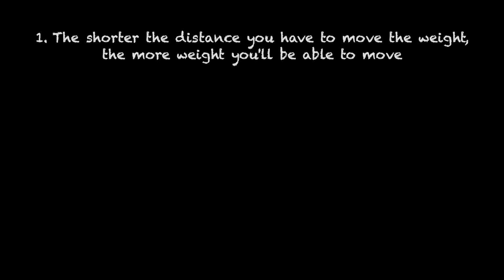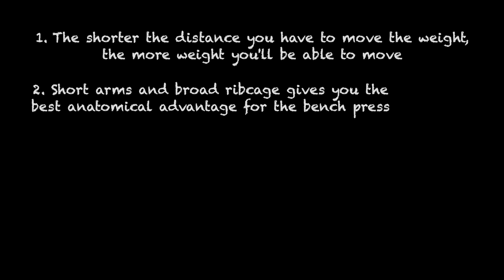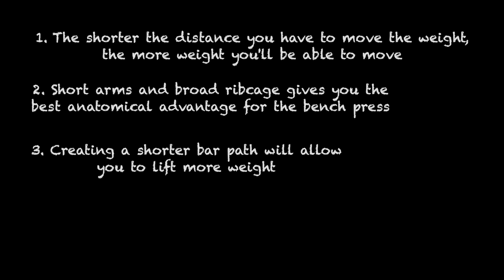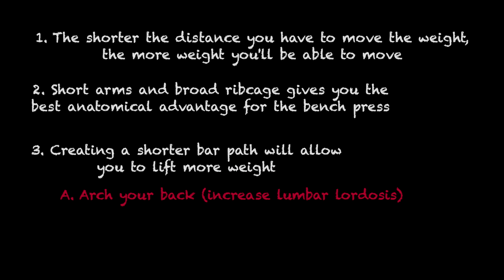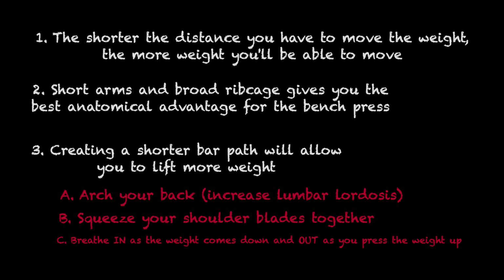How Our Anatomy Affects How Much We Can Bench Press (and how to improve it)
This is part 2 of a 3 video series of how our anatomy affects our strength with different movement patterns. This video covers every gym bro's favorite exercise: the bench press.

It highlights which body types provide the greatest biomechanical advantage vs disadvantage, and what we can do to improve our bench press strength regardless of our body type.